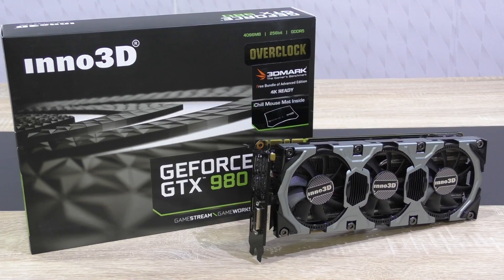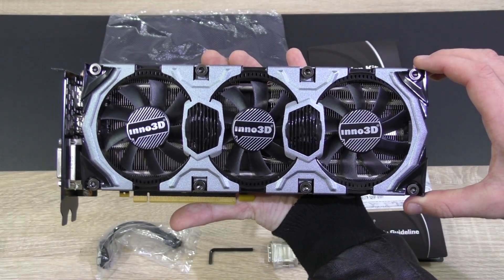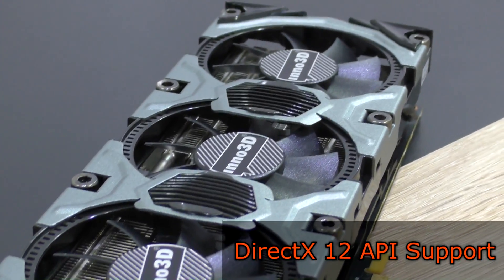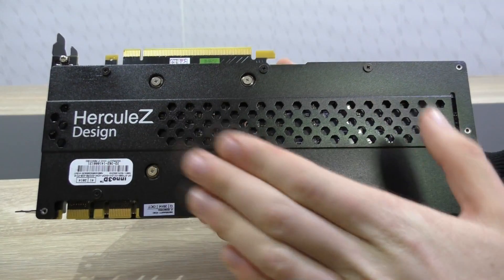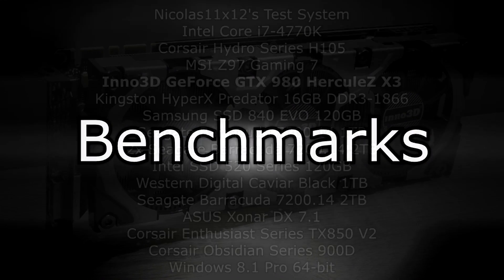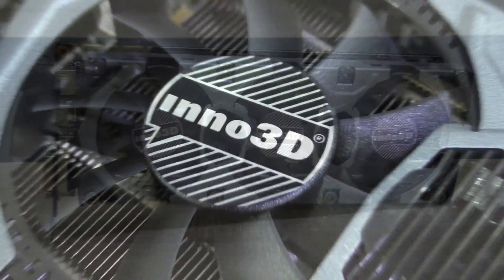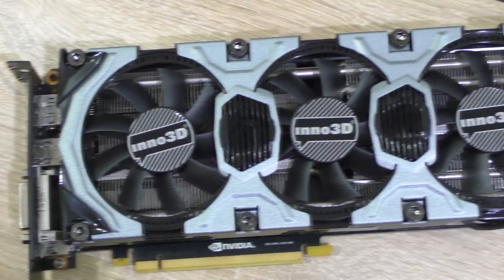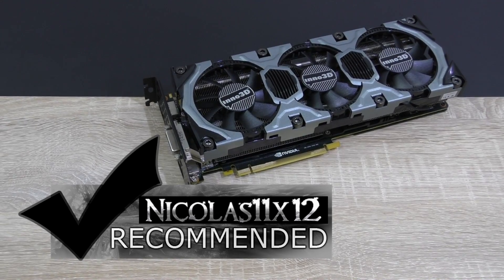Inno3D GeForce GTX 980 HerculeZ X3 Graphics Card Review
Nicolas11x12 reviewing and benchmarking the Inno3D GeForce GTX 980 HerculeZ X3 Graphics Card.

Manufacturer: Inno3D
Model: N98V-1SDN-M5DNX